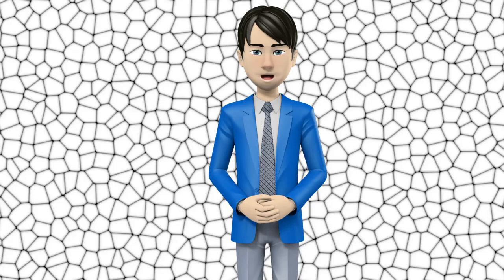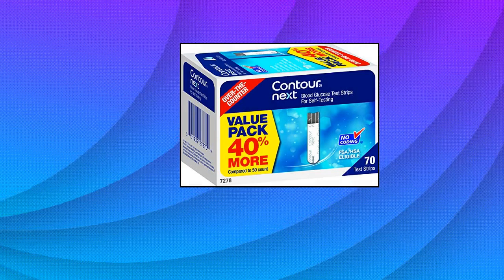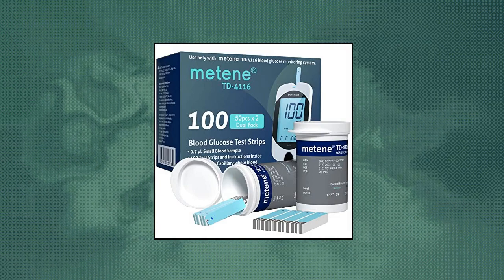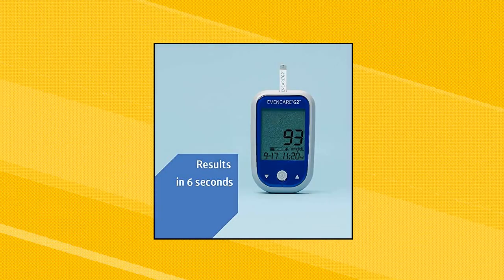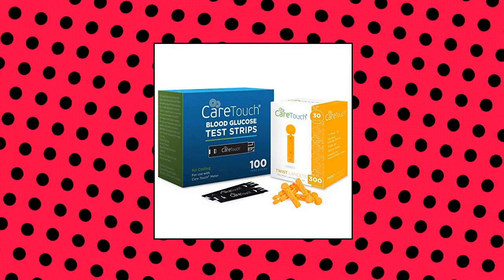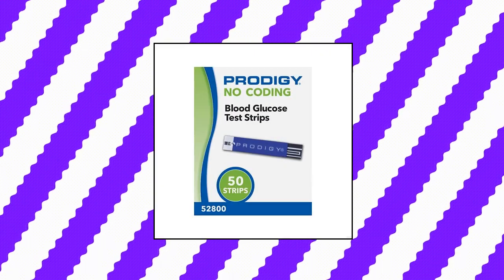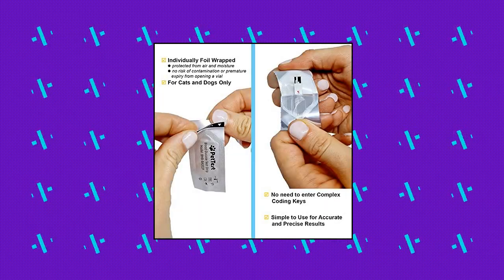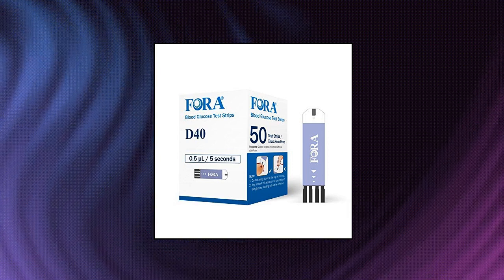Top 10 Diabetic Blood Test Strips You Can Buy January 2023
CONTOUR NEXT Blood Glucose Test Strips

Care Touch Bundle with Blood Glucose Test Strips for Care Touch Monitor and Twist Top Lancets (2 Items

Prodigy No Coding Blood Glucose Test Strips (50 ct

PetTest Diabetes Blood Glucose Tests Strips for Dogs and Cats for use with PetTest Glucose Monitor (50 Strips

FORA D40 D40d D40g Blood Glucose Test Strips - 50 Coun

Metene TD-4116 Blood Glucose Test Strips

AgaMatrix Presto Test Strips

Evencare Medline G2 Blood Glucose Test Strips

ReliOn Prime Blood Glucose Test Strips

ReliOn Premier Blood Glucose Test Strips